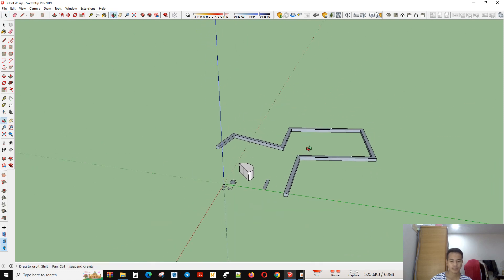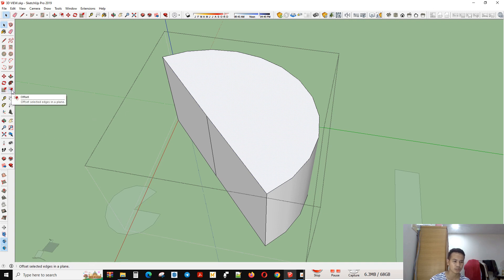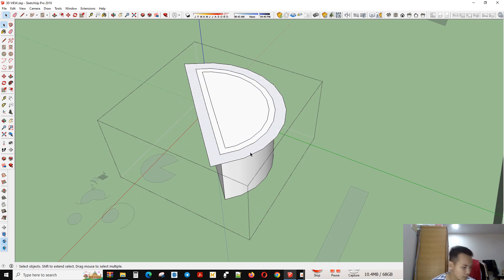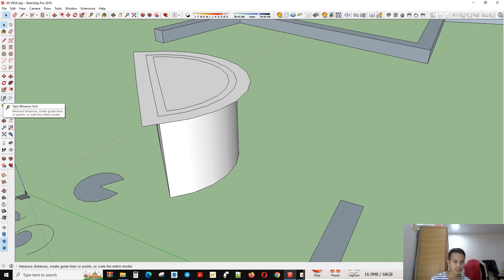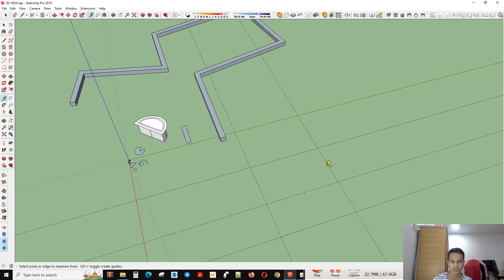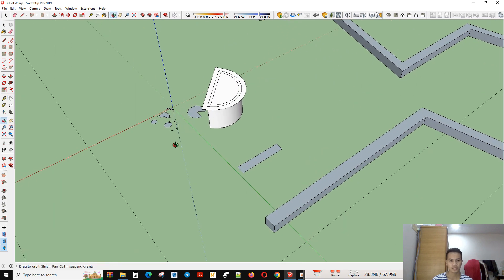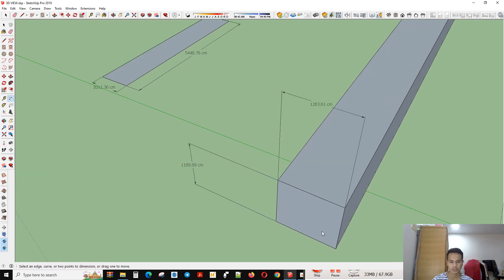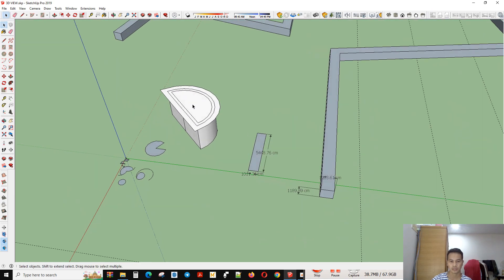Episode #05 SketchUp Tool For Beginner | Scale | Offset | Tap Measure Tool | Dimension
This video will help you to grow your design with SketchUp Software